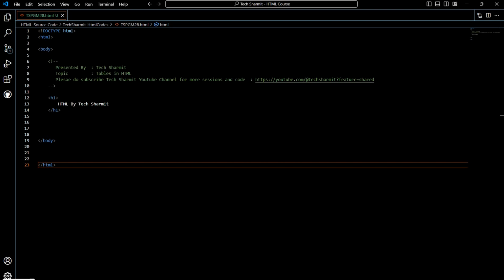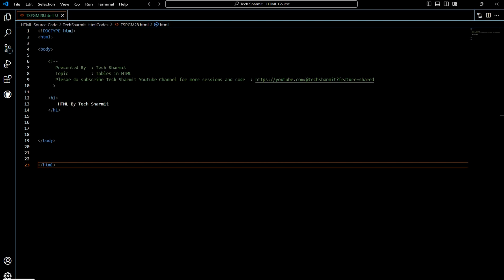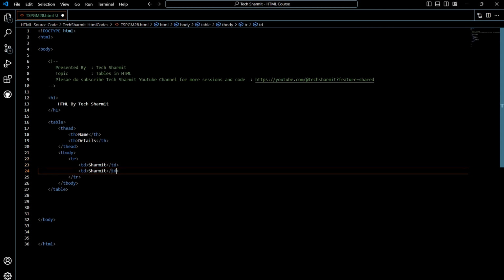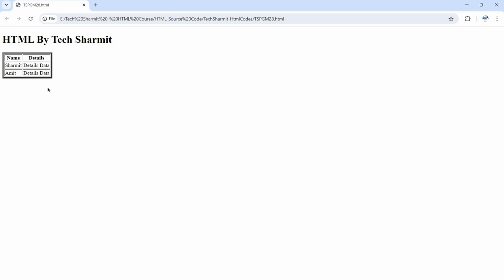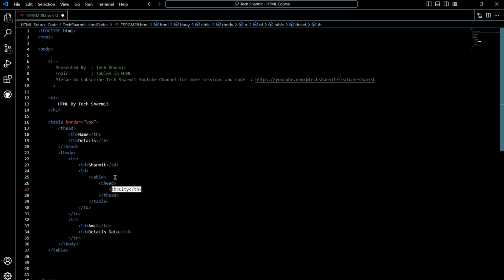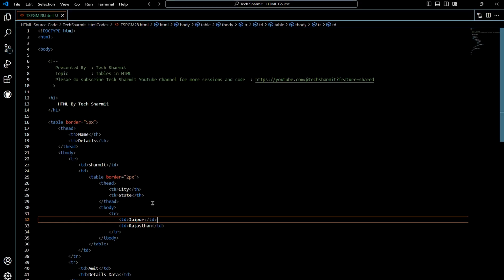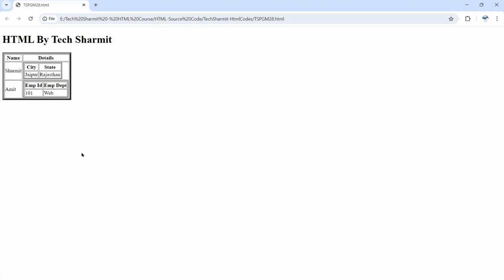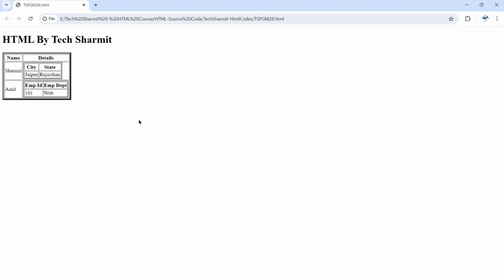Nested Table in HTML (Session-28) : How to Create & Style HTML Tables | Tech Sharmit Guide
Nested table in HTML:  In this video, we explore the essentials of creating and styling nested tables in HTML. Starting with the basics, we'll guide you through the step-by-step process, explaining the benefits and best practices for using nested tables. This tutorial is perfect for beginners and those looking to enhance their web development skills. Watch now to master the art of nested tables in HTML and make your tables stand out.

List of Topics Covered:

1.Introduction to Nested Table in HTML (English): Understand what nested tables are and why they are used in HTML.
2.How to Create a Nested Table in HTML (English): Step-by-step instructions on how to create a nested table structure in HTML.
3.Styling HTML Tables (English): Learn how to apply CSS to style your HTML tables for a polished look.
4.Common Mistakes with Nested Tables in HTML (English): Discover common pitfalls and how to avoid them when working with nested tables.
5.Best Practices for HTML Tables (English): Tips and tricks for optimizing table layout and ensuring compatibility across different browsers.